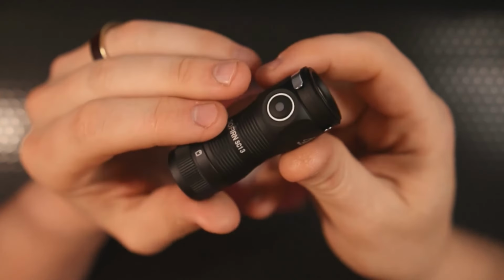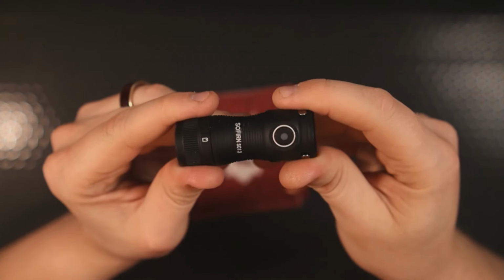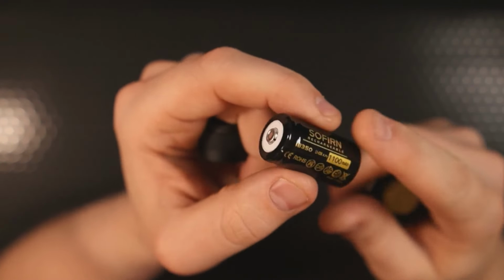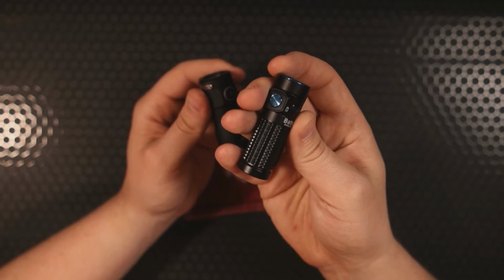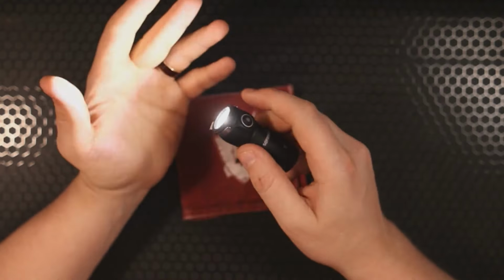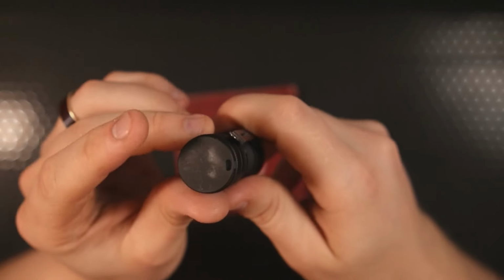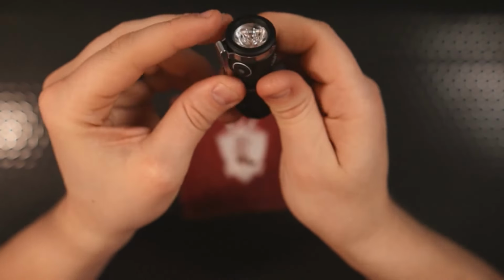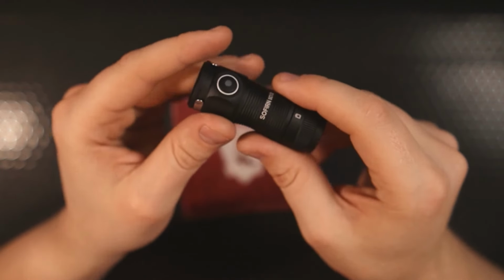New EDC Flashlight Release From Sofirn Is An Incredible Value - SC13 Review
SC13 on Amazon

New Arrivals From Trusted Retailers